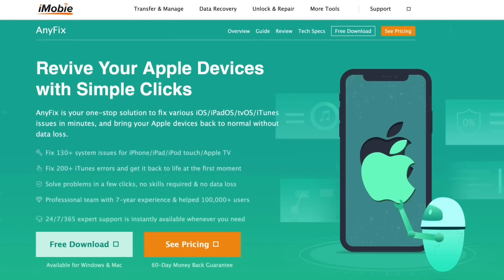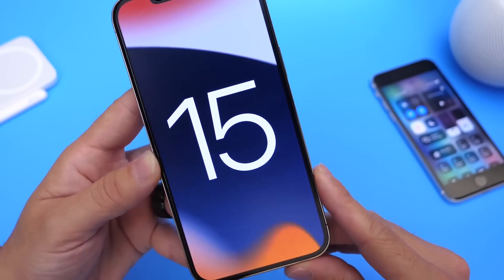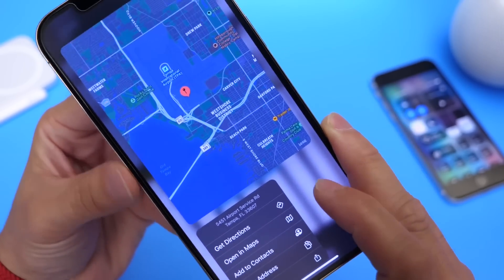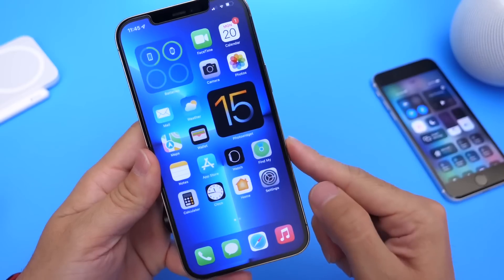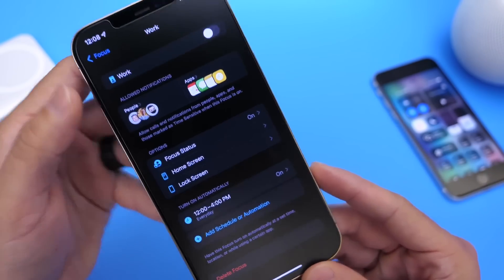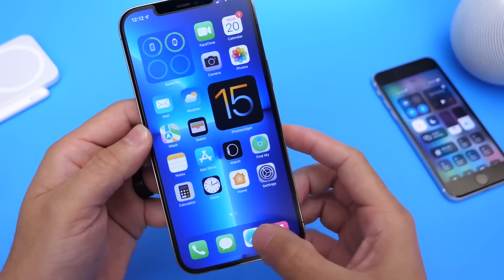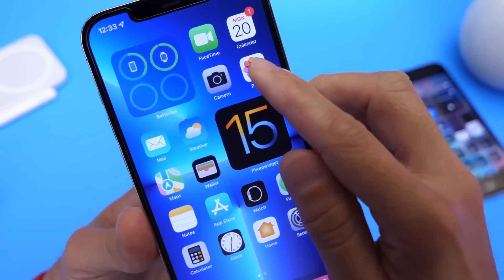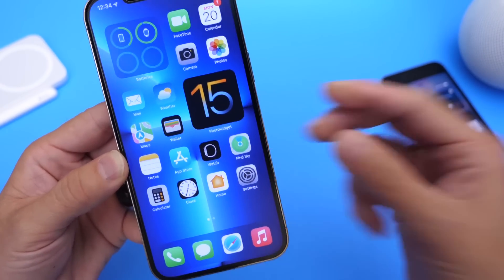iOS 15 Released - BEST NEW FEATURES!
Today iOS 15 has been officially released to everyone worldwide in this video talk about some of my favorite features coming to the iPhone with iOS 15￼

iOS 15 released for all devices supported by iOS 14 and it brings with it many new changes and updates for iPhone and iPad. iOS 15 brings updates to FaceTime, Safari, AirPods, Photos, Camera and more. Apple also released iPadOS 15, watchOS 8, tvOS 15 and HomePod Update, in this video I go over all my favorite features, updates and changes in iOS 15 using iPhone 12 Pro Max